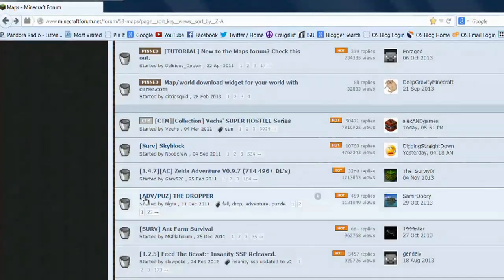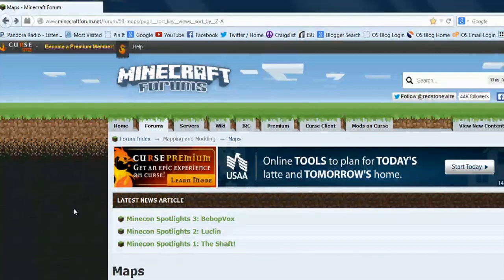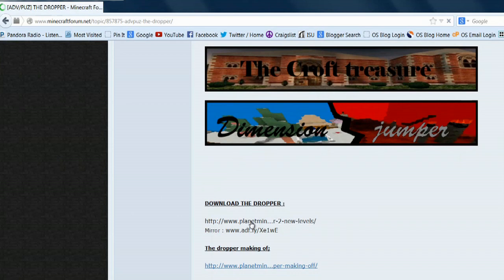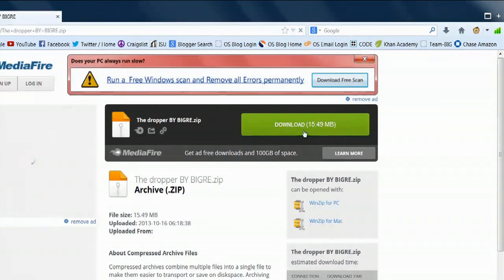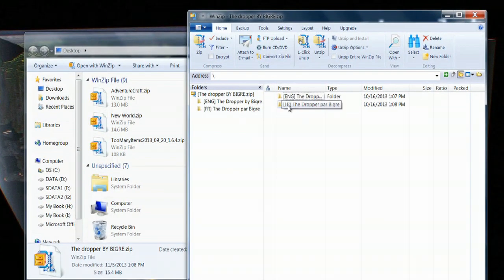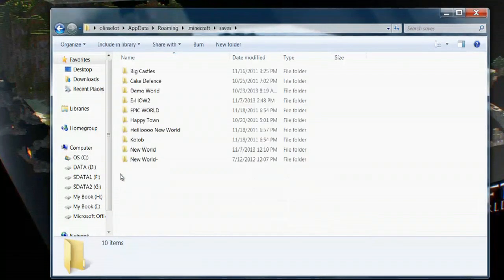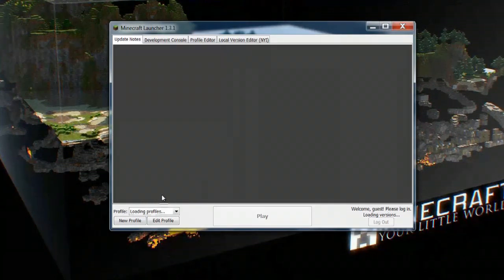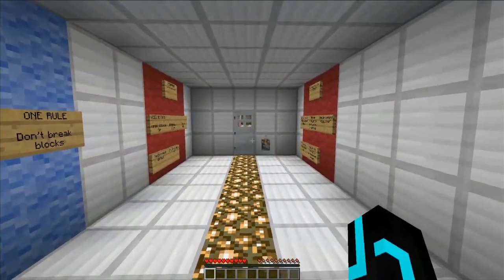How to Load a "Minecraft" World : "Minecraft" Tips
Loading a "Minecraft" world is something that you would do if you wanted to see what other players have been up to. Load a "Minecraft" world with help from a video game expert in this free video clip.

Series Description: "Minecraft" is one of the most popular and creatively-challenging games available on the PC today. Get tips on "Minecraft" with help from a video game expert in this free video series.